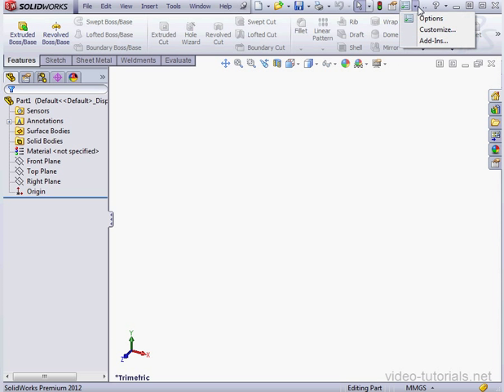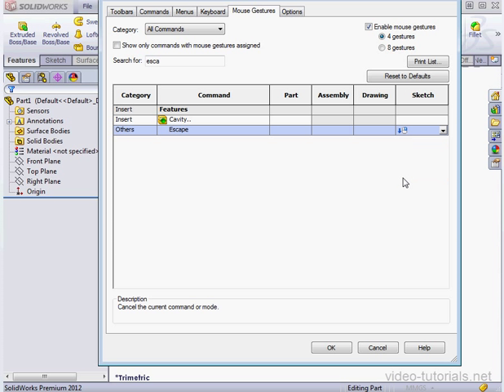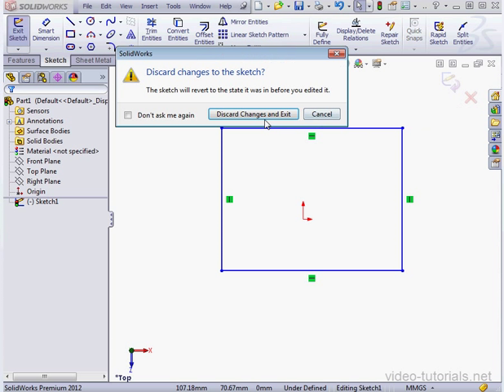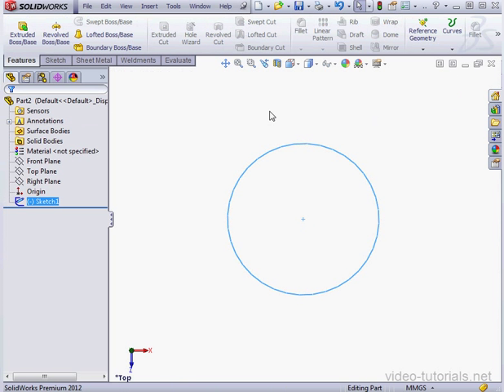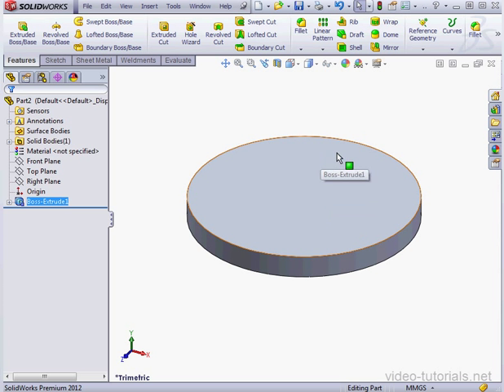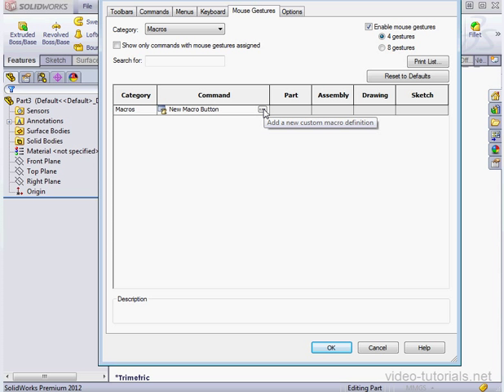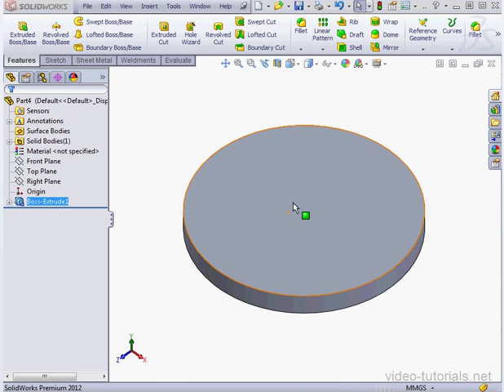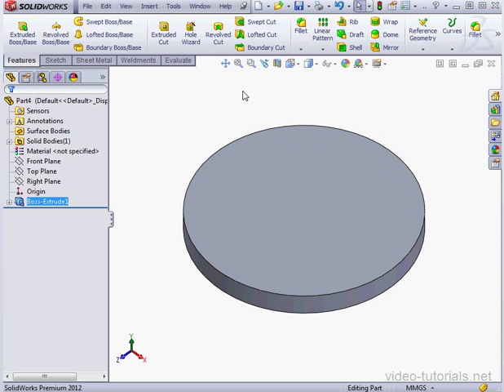SolidWorks Tutorial - Using Mouse Gestures Tool to speed up your work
- for more SolidWorks tutorials, CATIA tutorials, Inventor tutorials, AutoCAD tutorials, Visual Basic tutorials and more.  Enter "youtube" at checkout to save 10% on all courses.

In this Solidworks video tutorial course, I show you how to assign frequently used commands to the Mouse Gestures function. This is a neat little enhancement  that saves you lots of mousing time, and I use it a lot.